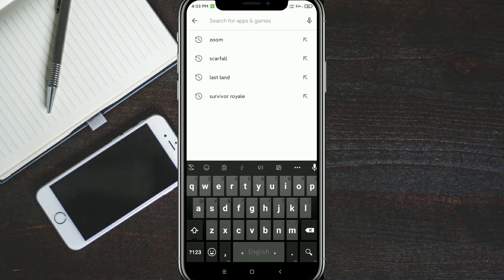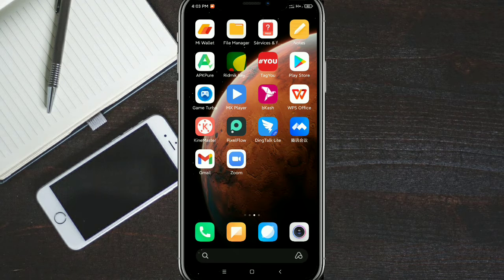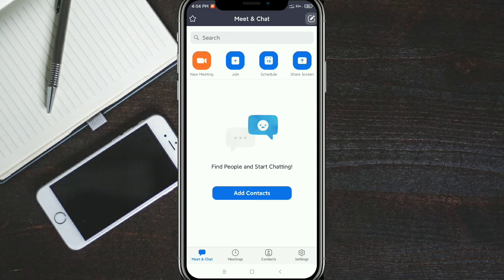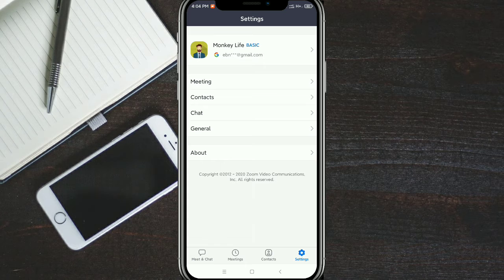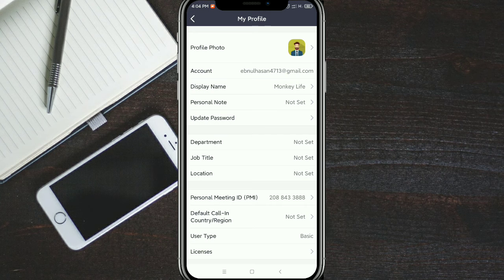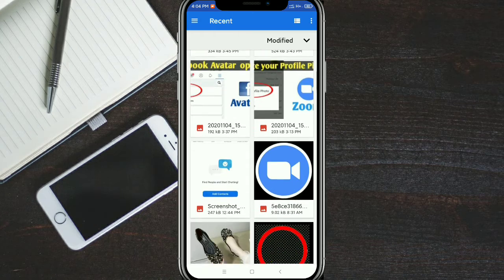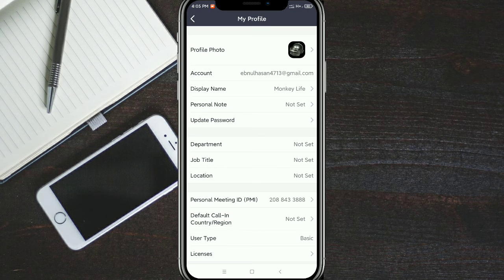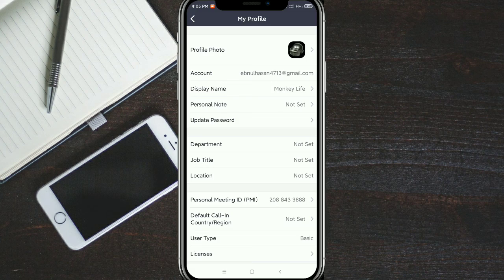How to Change Profile Picture on Zoom Cloud Meeting App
Hi Guys
In this video, i will show you How to Change Profile Picture on Zoom Cloud Meeting App